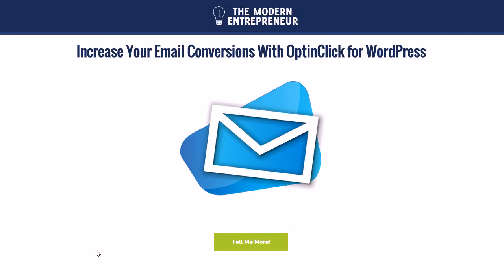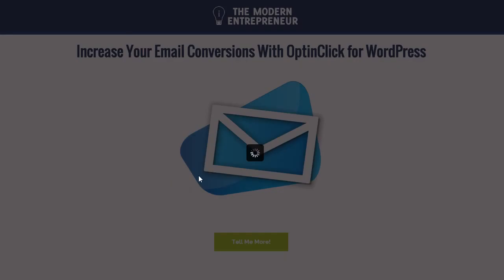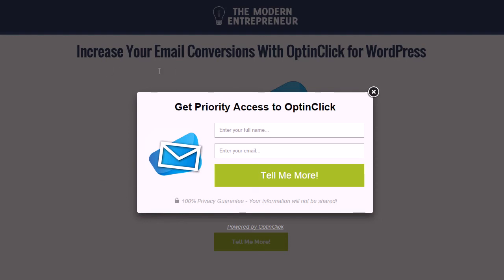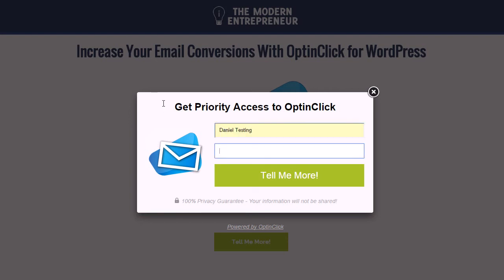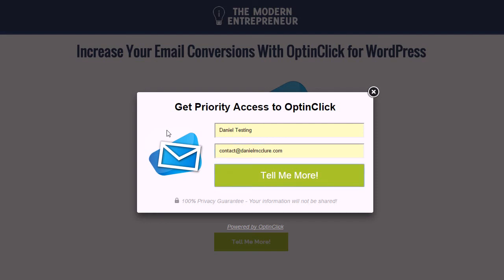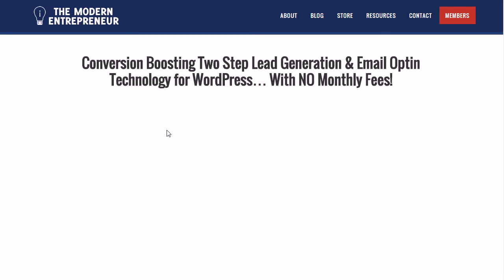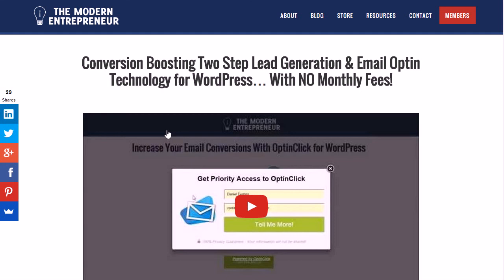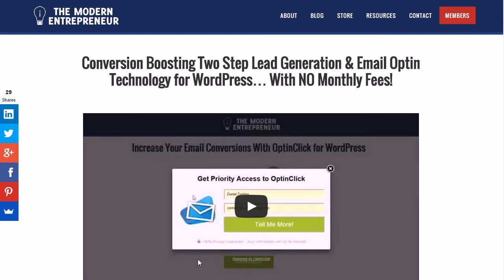OptinClick WordPress Plugin Demo - Create Two Step Email Marketing Optin Forms With Ease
- Grow your email marketing list with the conversion boosting OptinClick WordPress plugin that helps you create two-step lead generation forms with ease.